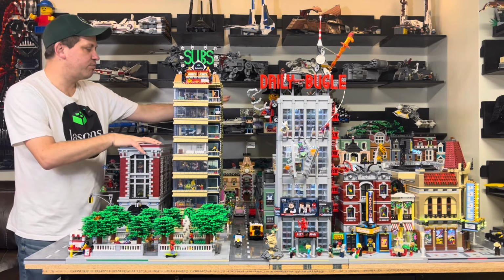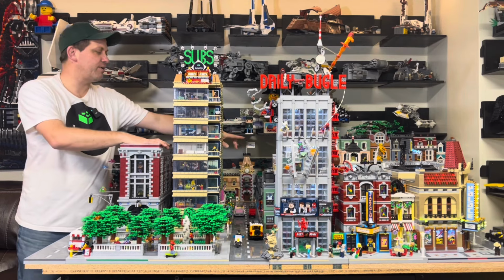New and Improved Lego City Layout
My new Lego city layout is complete. Come see the new additions as well as what has changed.

Introduction 0:00
Views through the city 4:10
Final recap 8:13